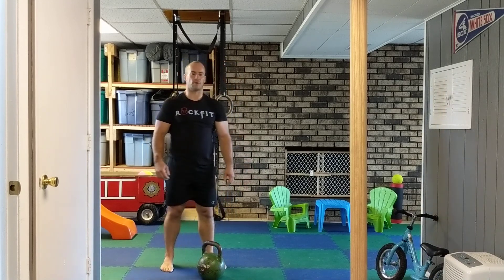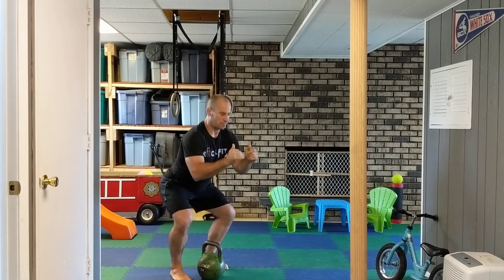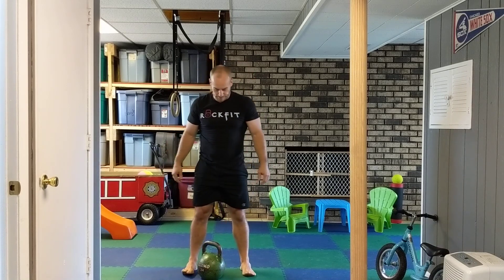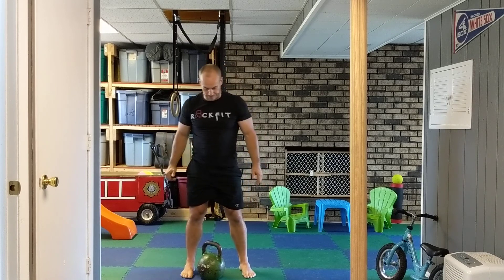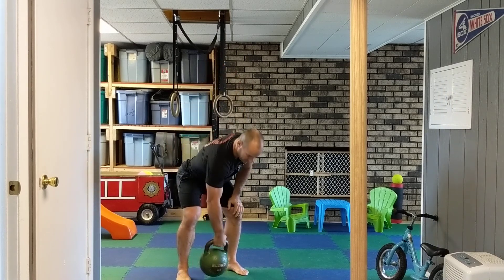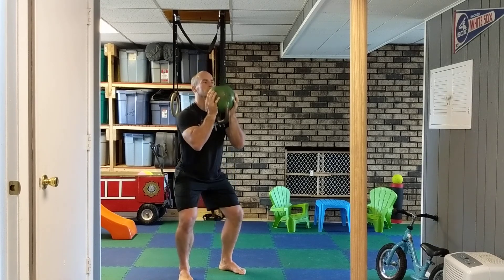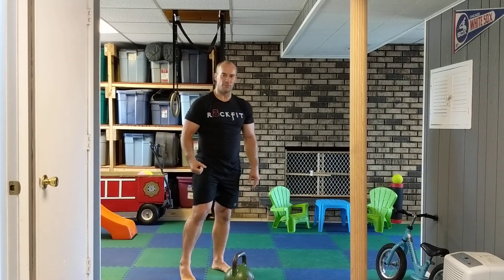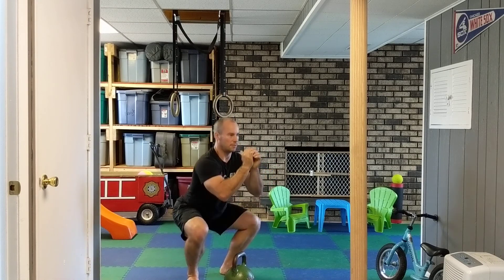How to do a Goblet Squat